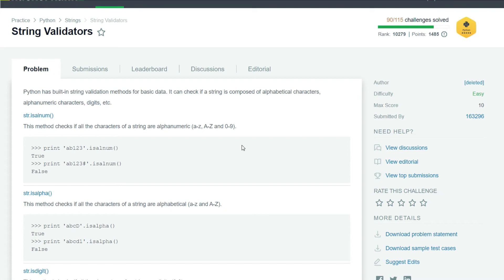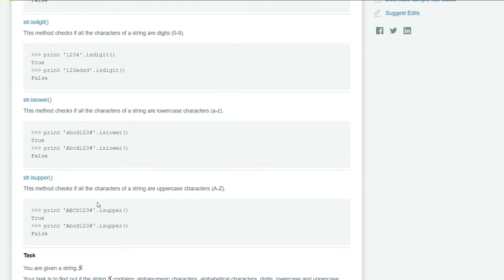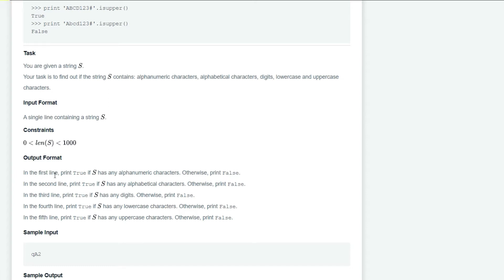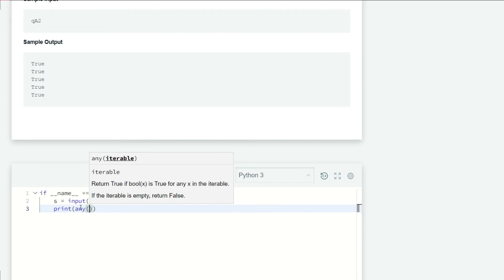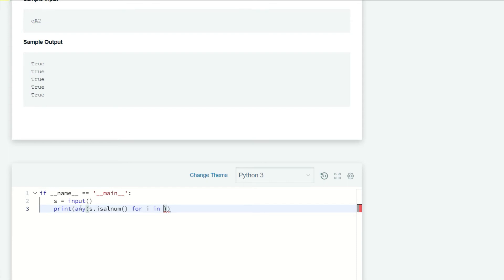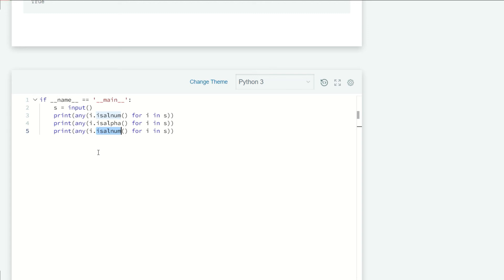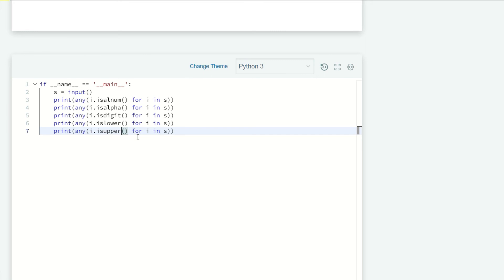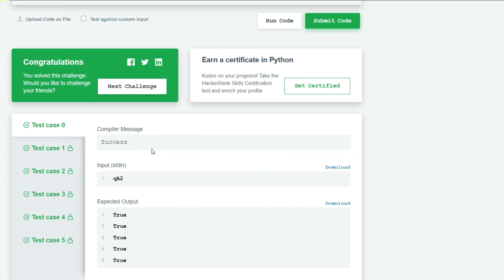Hackerrank Python | Challenge #19 | String Validators